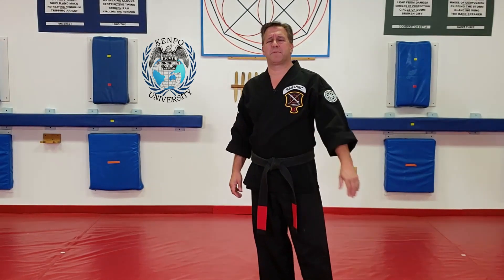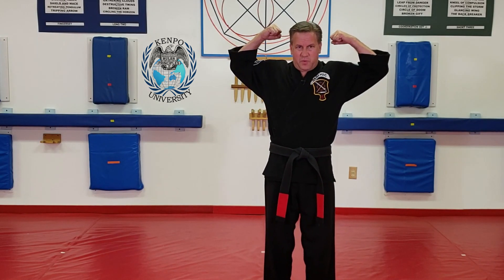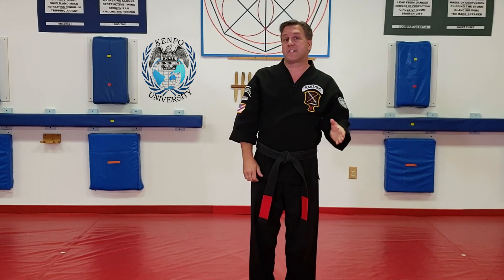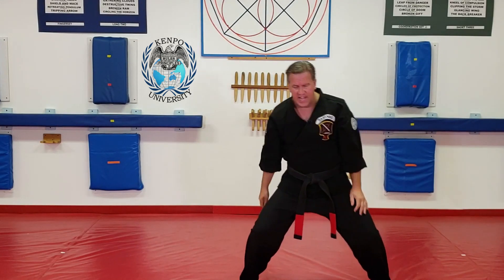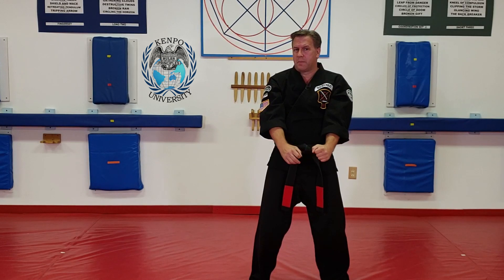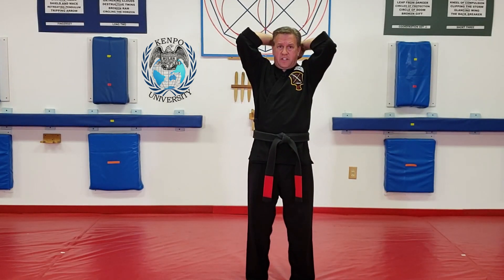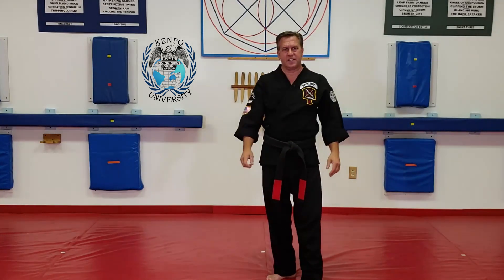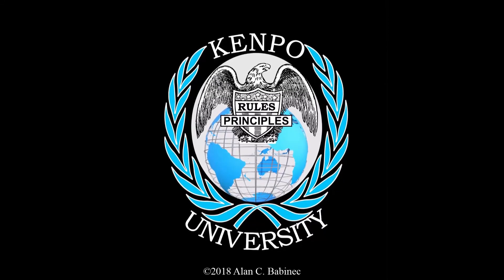Repeated Devastation 1st move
Whether you're doing the technique or Long 3 the timing of the first few moves are the same. You need the power principle of Marriage Of Gravity to pull the arms down.